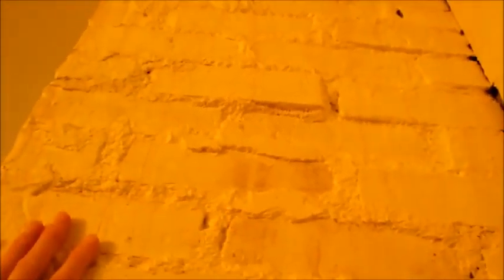Painting the upstairs hall..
I've got 2 of the 4 surfaces painted... It's gettin' there!